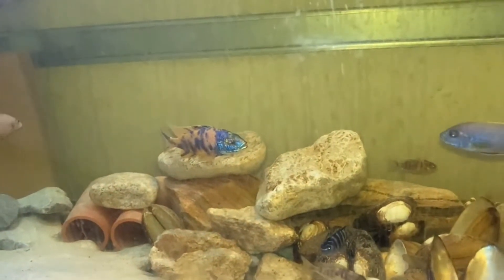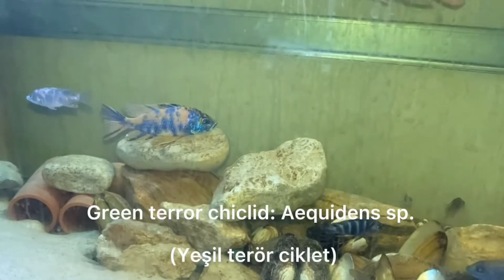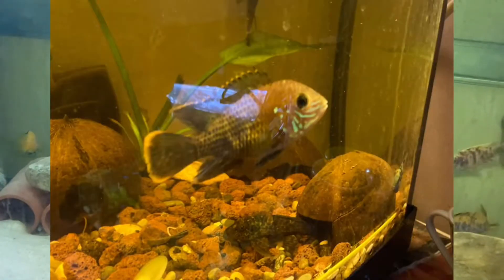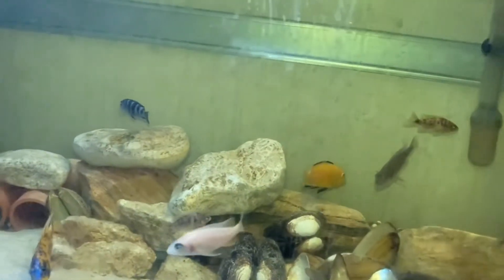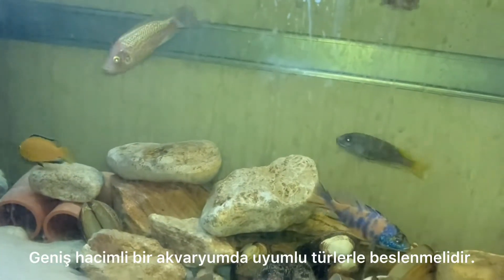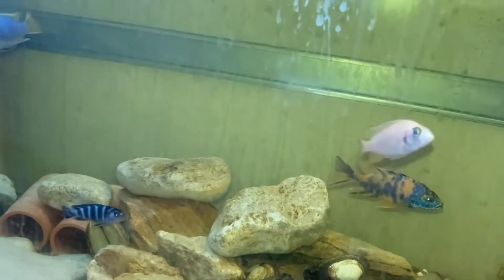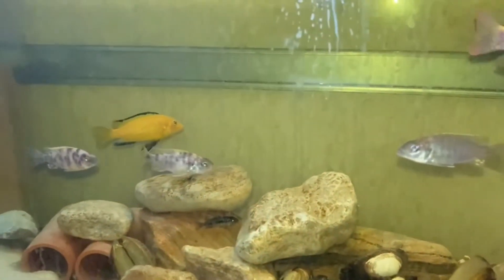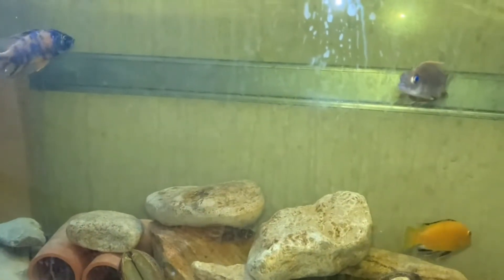Green Terror Chiclid (Yeşil Terör Ciklet)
Merhabalar.